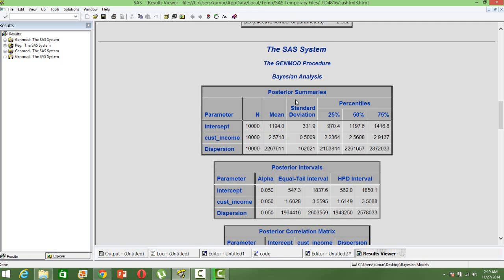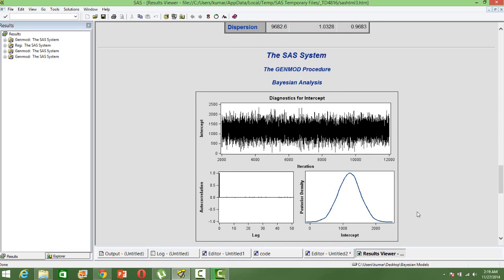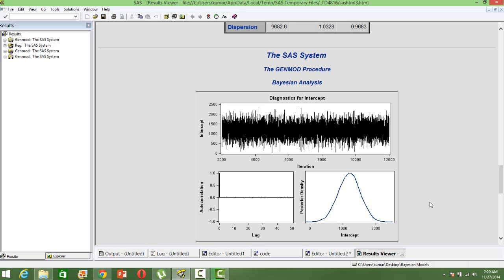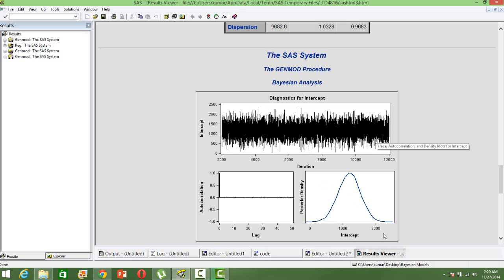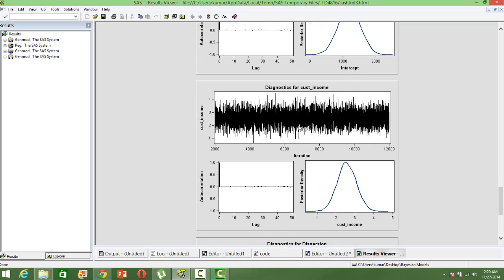Lecture-3: Interpreting Bayesian Model output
In this video you will learn how to build a Bayesian Model using PROC GENMOD in SAS

In this video you will learn what is a white noise process